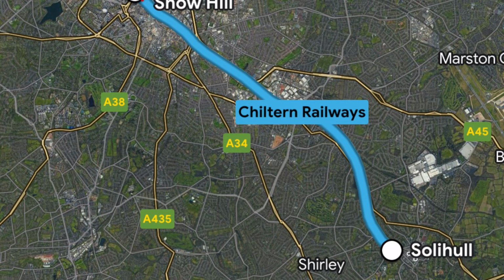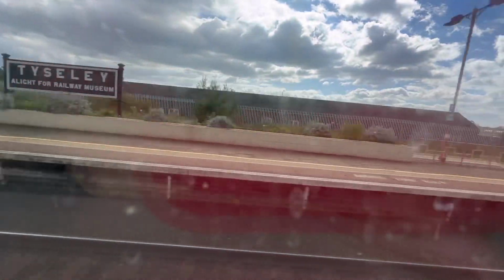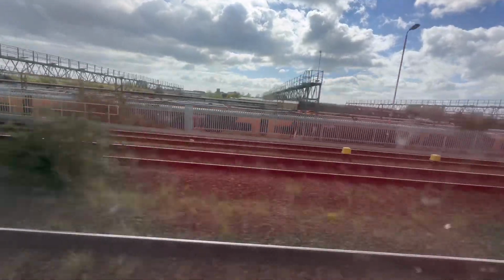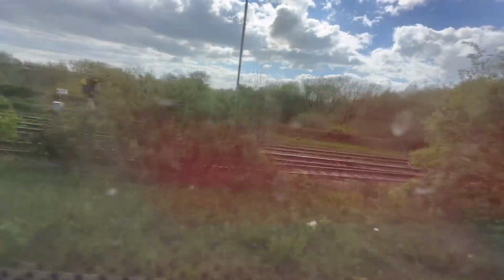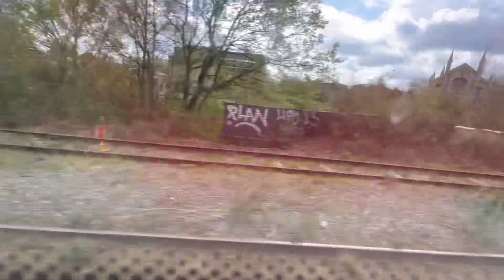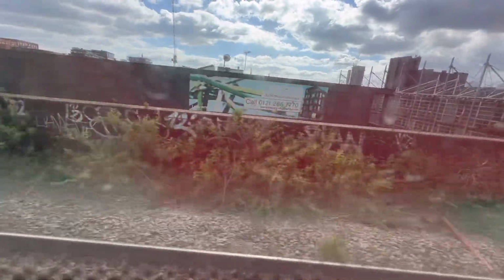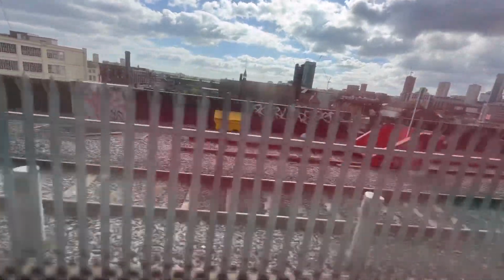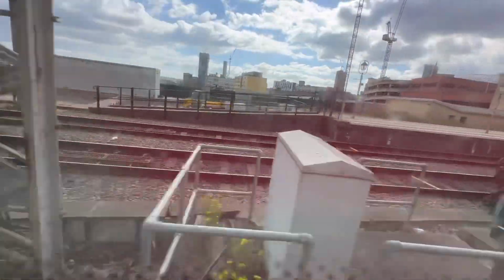Chiltern Railways Class 168 Solihull-Birmingham Snow Hill